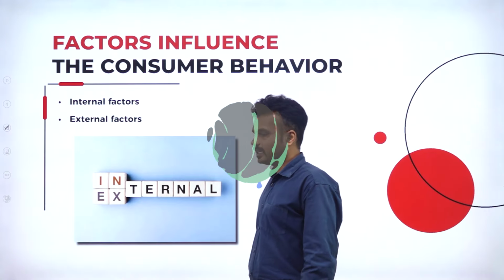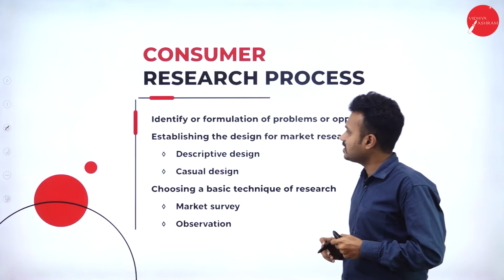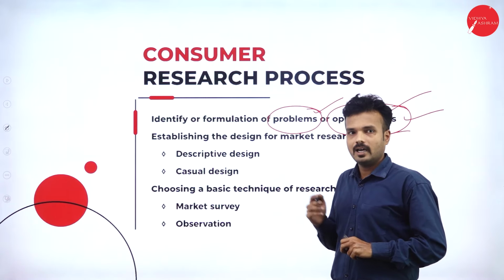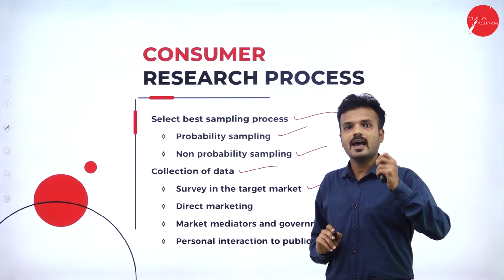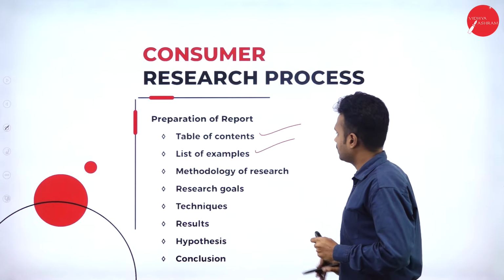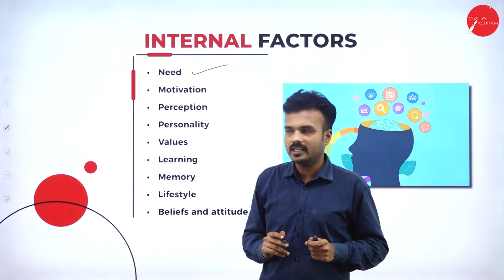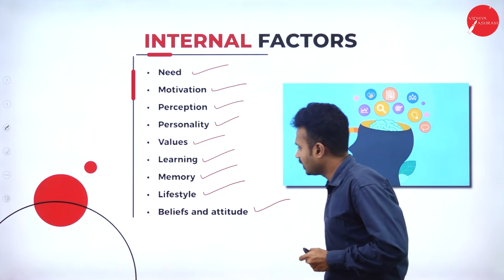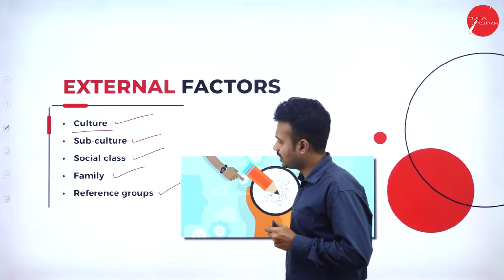DAY 02 | CONSUMER BEHAVIOR | V SEM | B.BA | NEP | INTRODUCTION TO CONSUMER BEHAVIOR | L2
Course : B.BA
Semester : V SEM
Subject :  CONSUMER BEHAVIOR
Chapter Name : INTRODUCTION TO CONSUMER BEHAVIOR
Lecture : 2